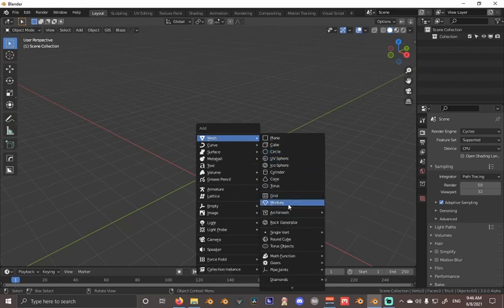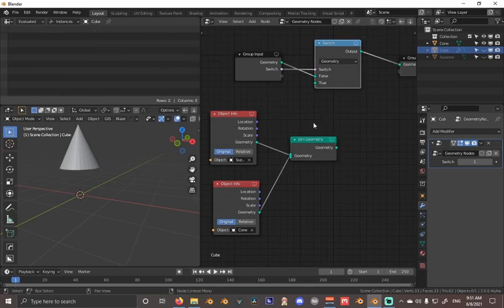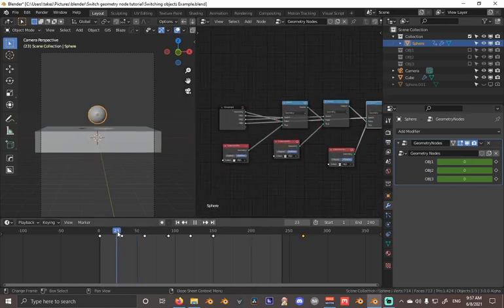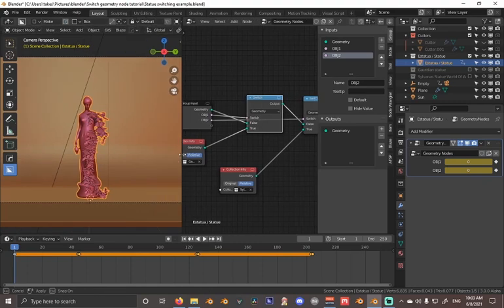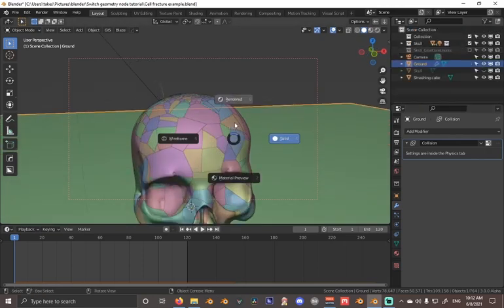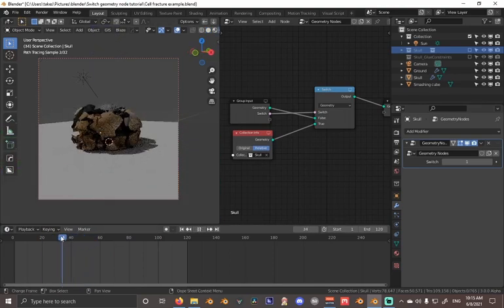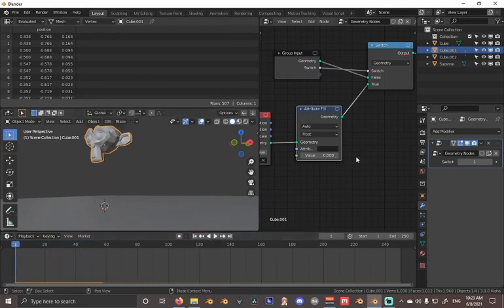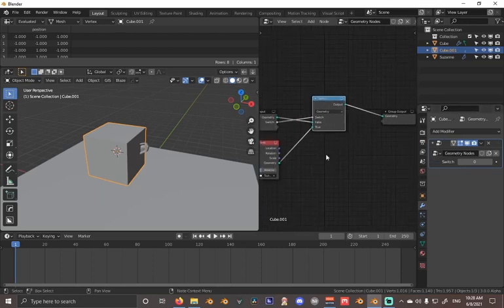Blender 3.0 Switch Node (Geometry Nodes)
Hey guys. Been a bit since you last heard of me but i found something interesting in blender 3.0 geometry nodes that i dont see talked about alot so decided to try to bring it a little bit of attention. This is still some time away but i hope that you learn something from it.

Music from NCS and Techno Axe